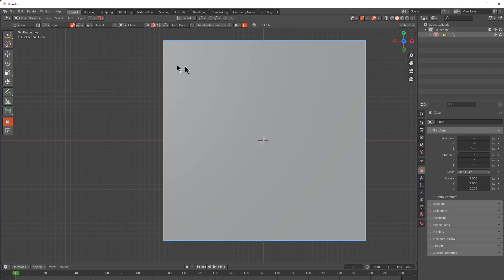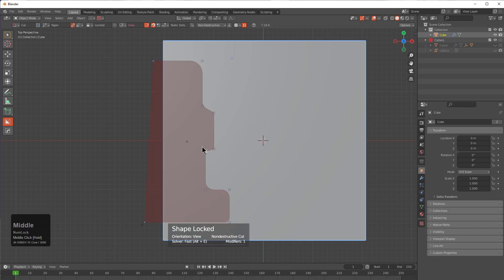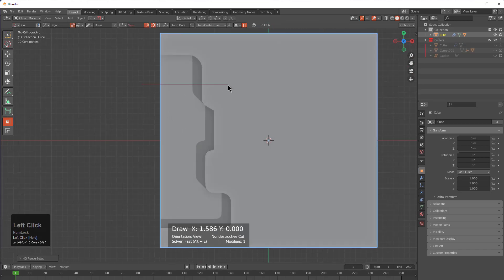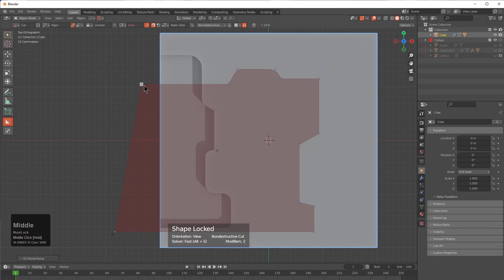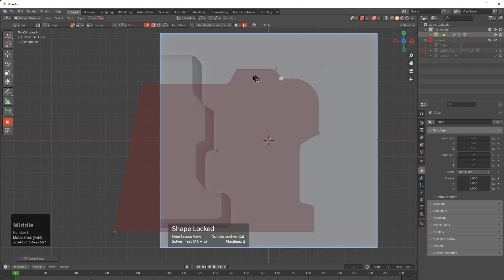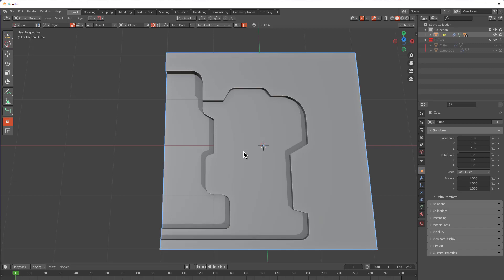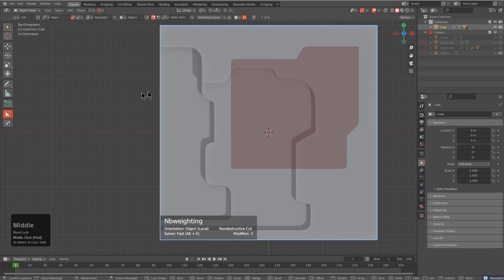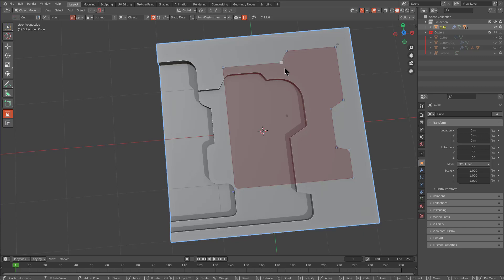boxcutter 719_6 - Ngon Points Bevel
Ngon once bevelled points and now in 3.0 we get to rethink how that is done!